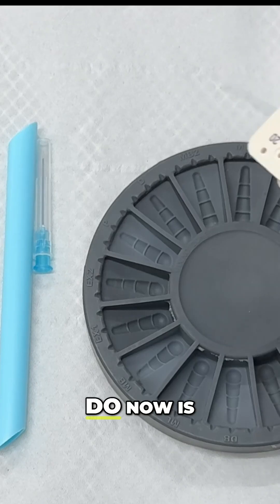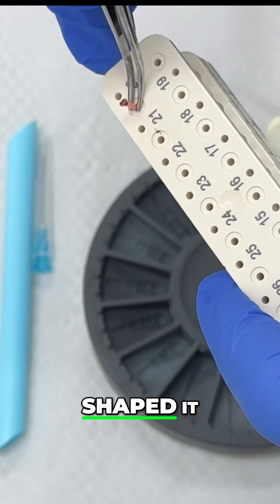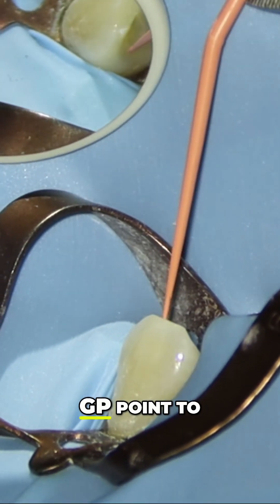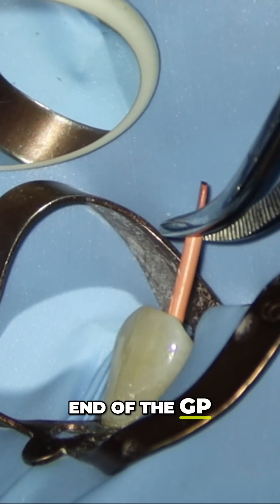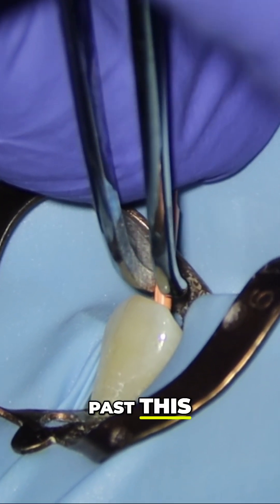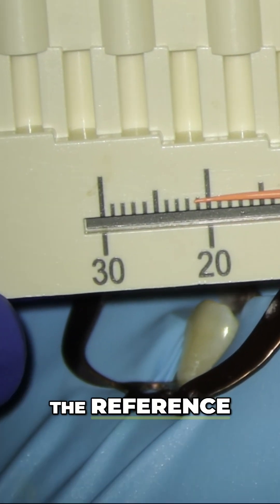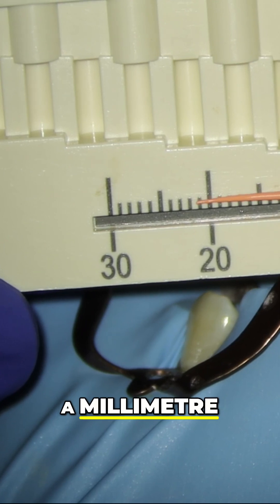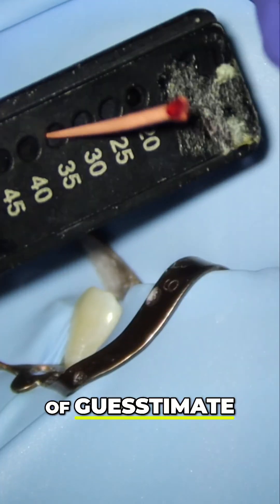Crazy Accurate Dental Cone Fit Radiograph